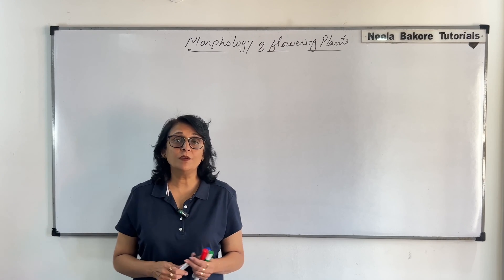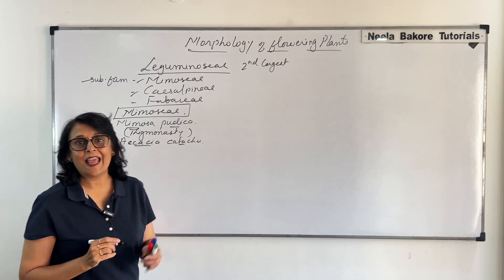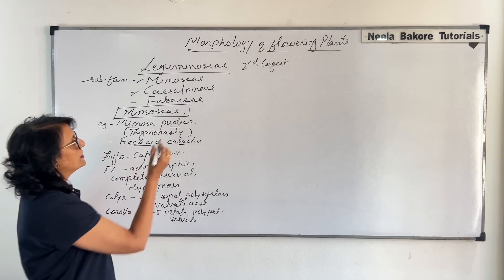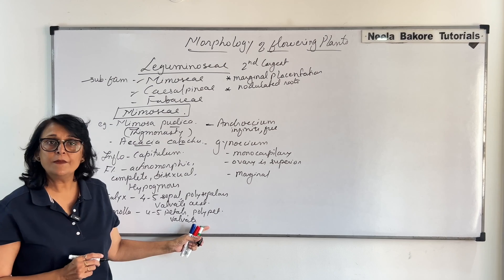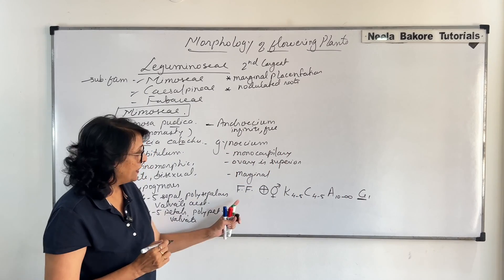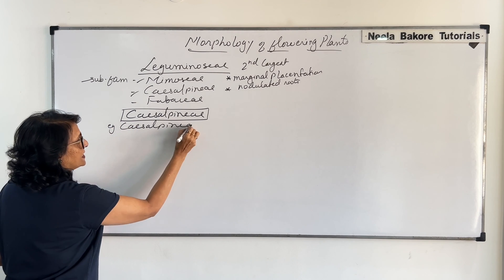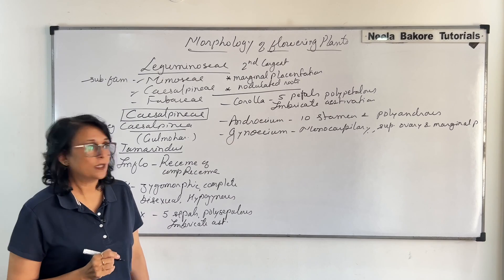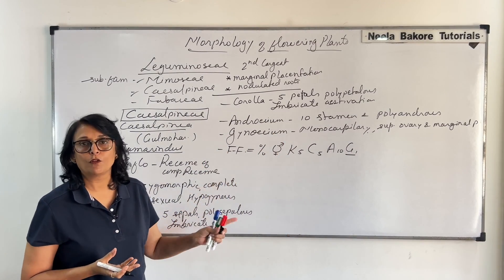Families - Leguminoceae, Mimoseae and Caesalpineae | Morphology of Flowering Plants | NEET 2024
This video covers families - Leguminoccae,  Mimoseae and Caesalpineaean from the chapter "Morphology of Flowering Plants" from the unit "Structural Organisation in Plants and Animals", which is a very important chapter from NEET point of view

Links for the books are provided below:
1. Diversity in Living World
2. Structural Organisation in Plants and Animals
3. Cell: Structure and Functions
4. Plant Physiology
5. Human Physiology
6. Reproduction
7. Genetics and Evolution
8. Biotechnology
Free Delivery (On Selected Pin codes) !!!